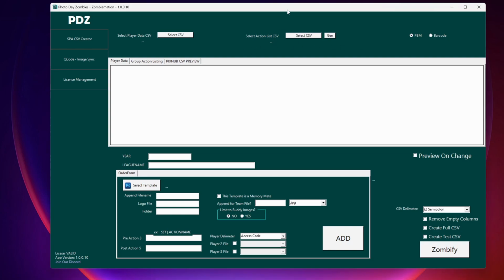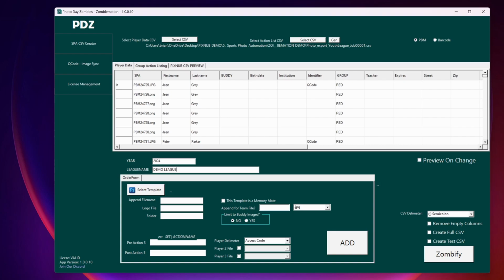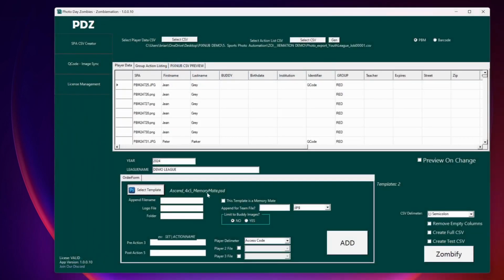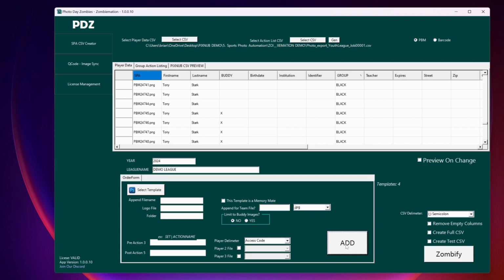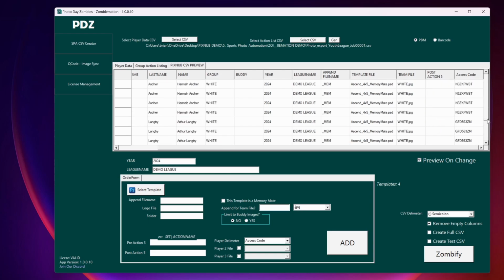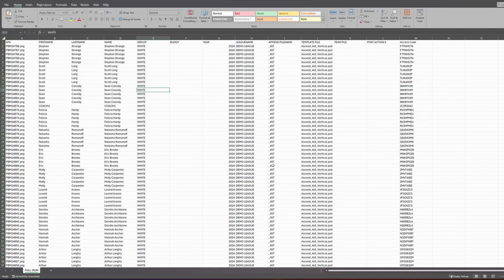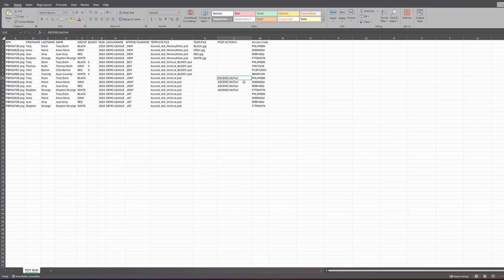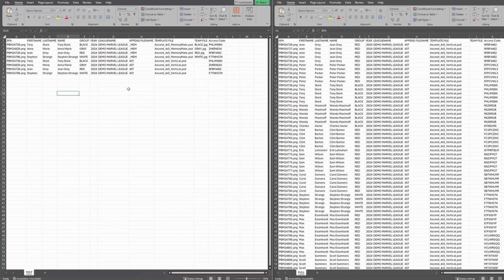PDZ Toolkit for Pixnub - First Look!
PDZ Toolkitis a powerful CSV Builder for PIXNUB automation. It allows you to take your image roster and create PIXNUB ready automation CSV's in less than a minute.

Video Contents

0:00 - Video Start
0:23 - Introduction
2:30 - Application
2:50 - Roster Import
4:22 - Template Selection
8:36 - Automation CSV Preview
11:40 - Full Run CSV Look
12:45 - Test Run CSV Look
15:15 - Real Time Test for Timing
17:07 - Closing